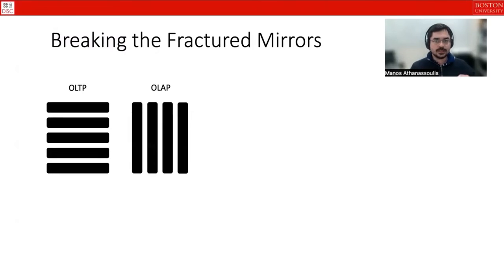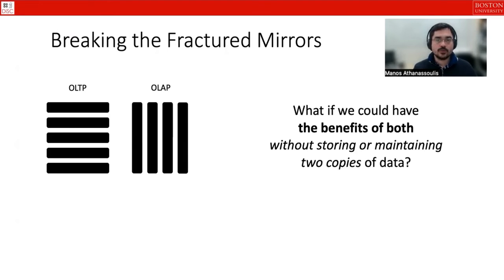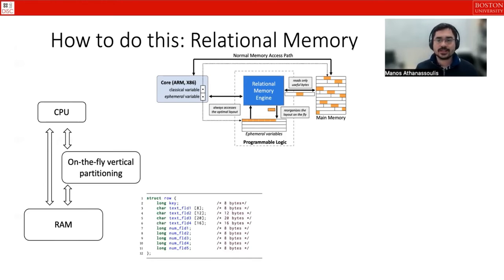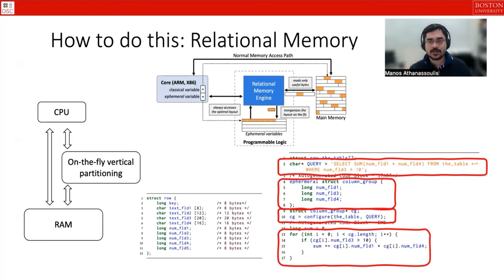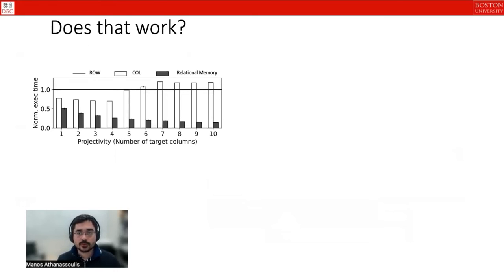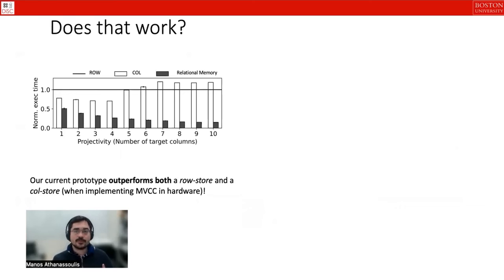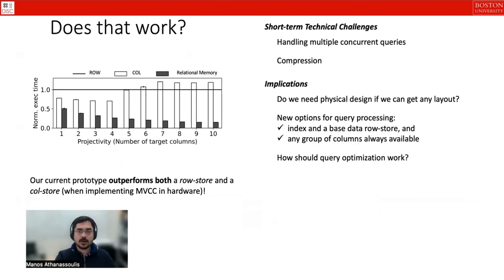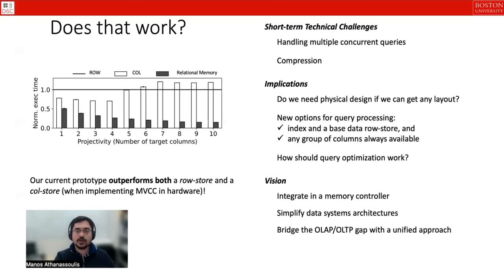Relational Memory - Manos Athanassoulis - DiSC Lab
Lightning talk about Relational Memory, summary of the HPTS 2022 talk.